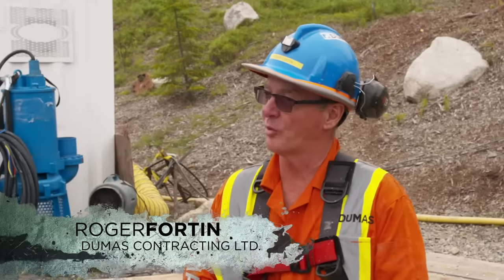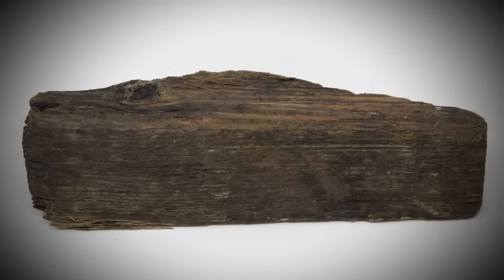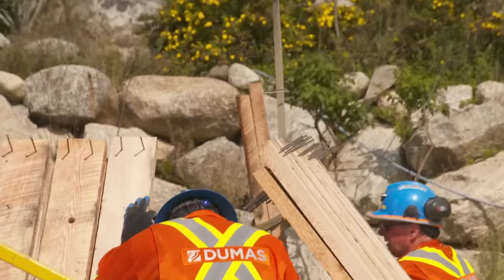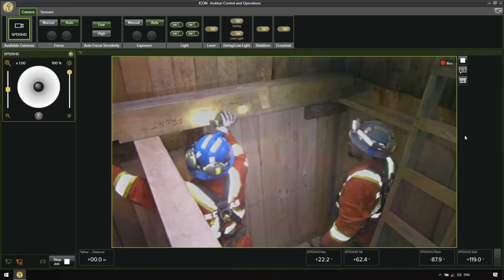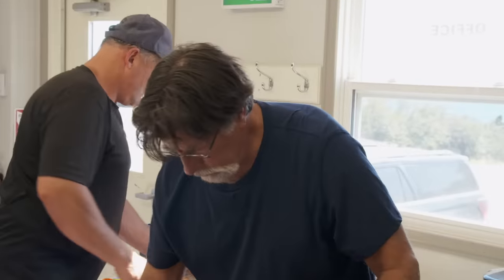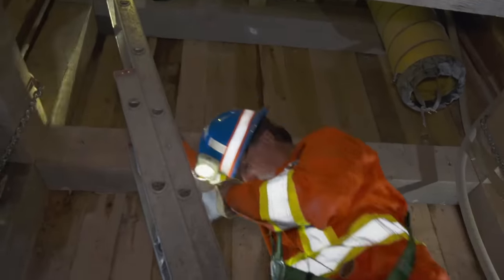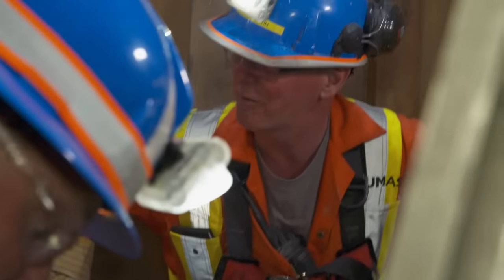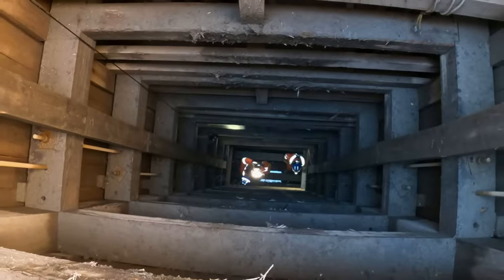The Curse of Oak Island: Rick Ventures Inside the Money Pit (Season 10)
Rick goes underground for the very first time as they make headway on the shaft that goes deep into the money pit. See more in this scene from Season 10, Episode 14, "Getting the Shaft."

Watch new episodes of The Curse of Oak Island, Tuesdays at 9/8c, and stay up to date on all of your favorite The HISTORY Channel shows